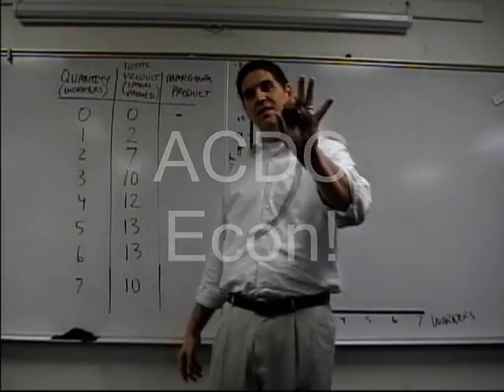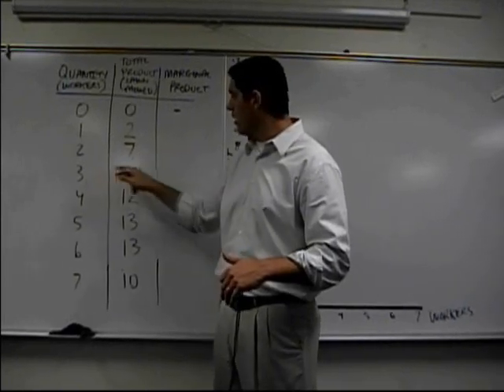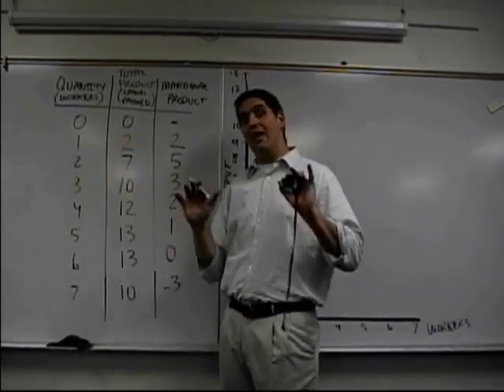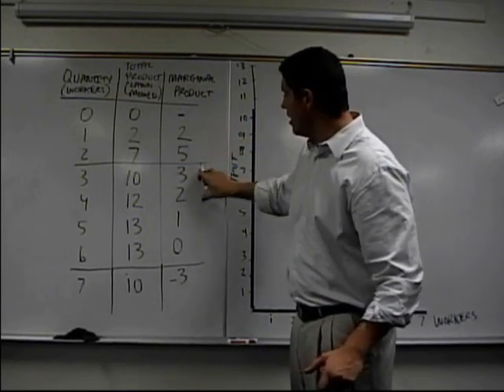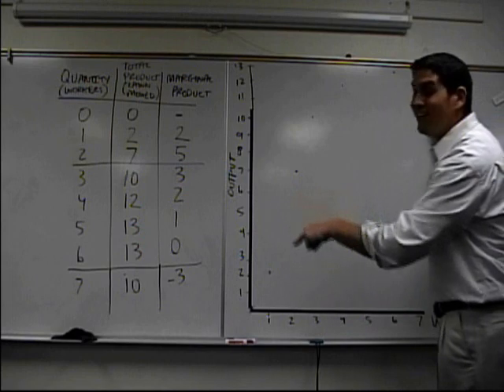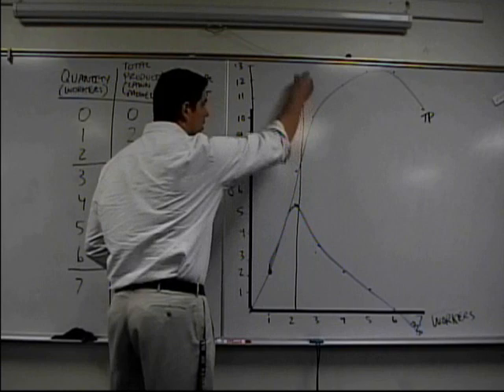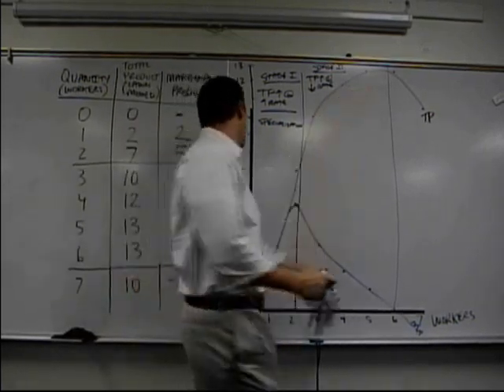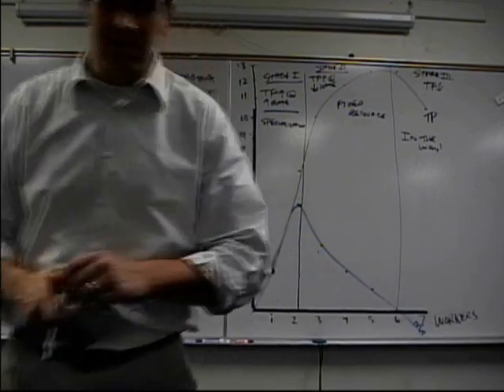Law of Diminishing Marginal Returns (Old Version): Econ Concepts in 60 Seconds Microeconomics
In this video I explain production and the law of diminishing marginal returns. The bonus round shows the graph for total product and marginal product as well as the three stages of production. Please keep in mind that these clips are not designed to teach you the key concepts. These videos are a review tool to help you better understand what you learned in class.

ACDC is Mr. Clifford's teaching philosophy:
Active Learning
Cooperative Learning
Discovery Learning
Community